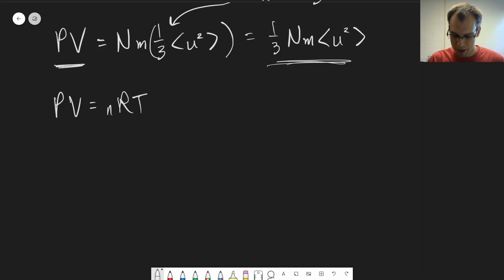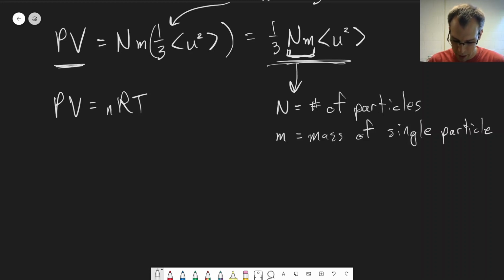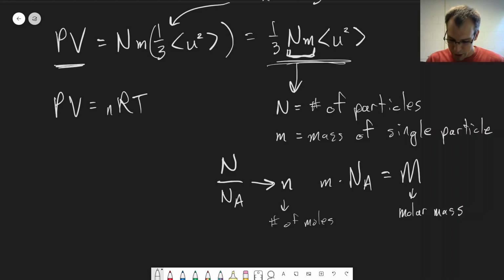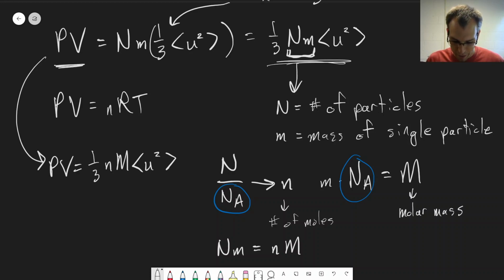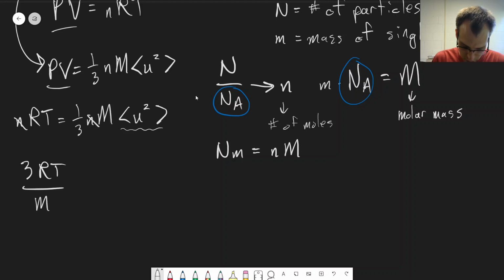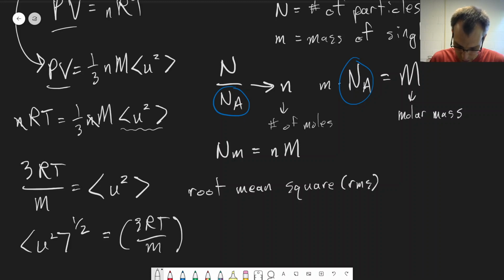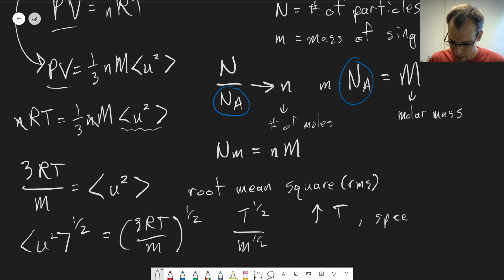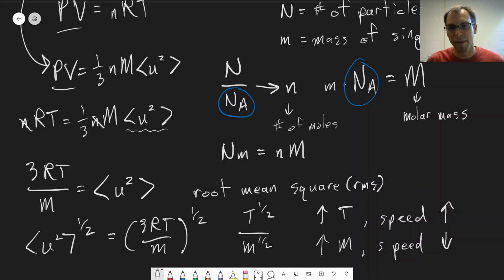Chapter 27: Root Mean Square Speed | CHM 307 | 010